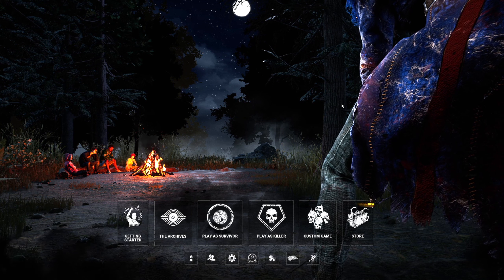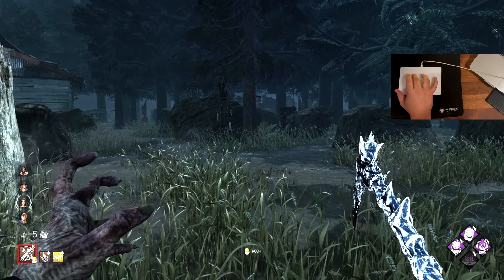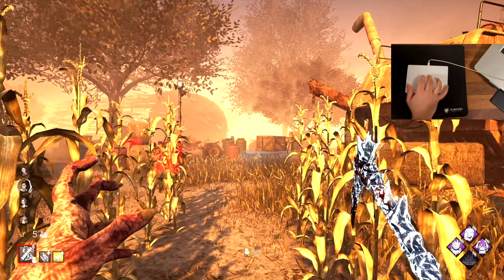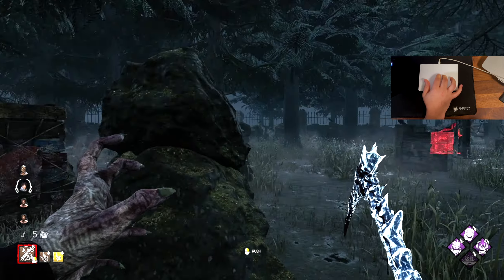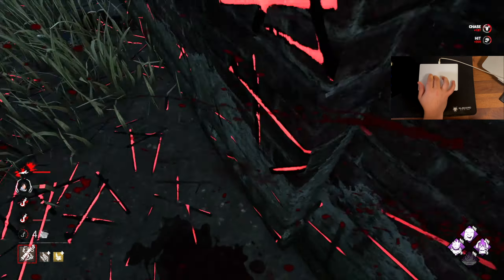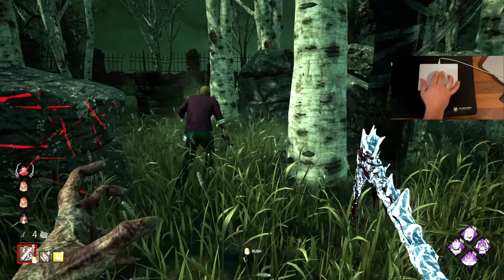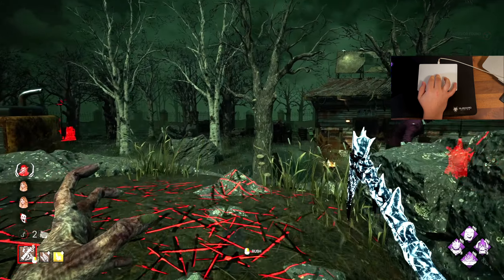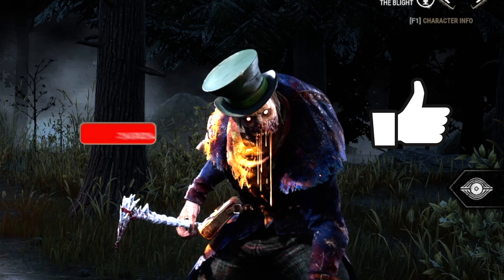I Played Blight With My Apple Trackpad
One day I thought to myself, does my trackpad work on Windows? Downloaded some free software. Some drivers. Badabing badaboom. What a fun video :)

Extraneous music from:
and Me, Boosted Composer